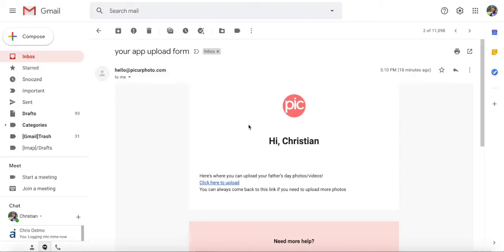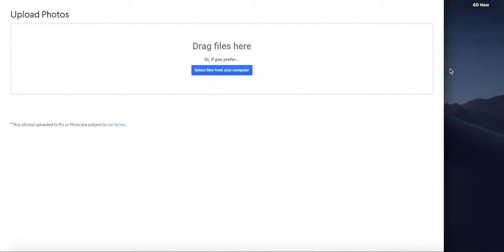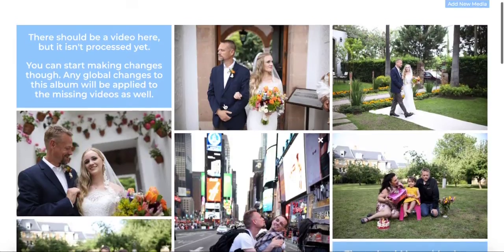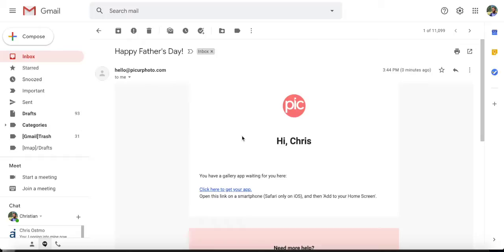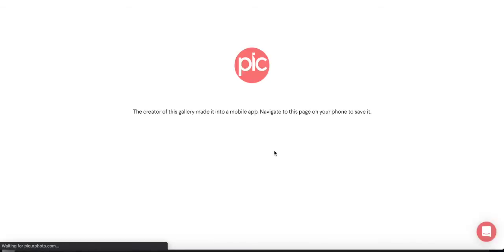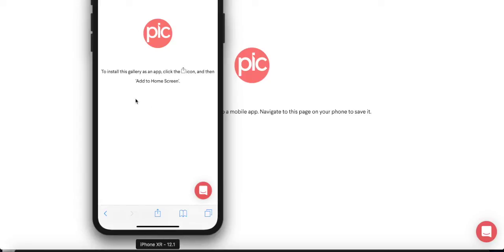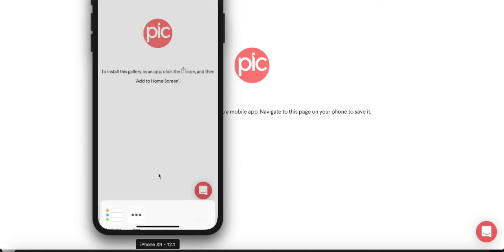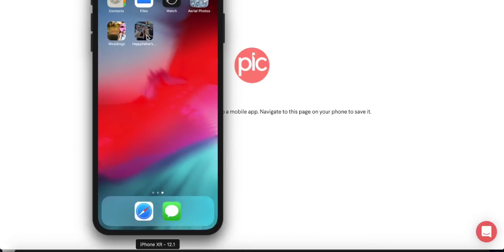How to Create Father's day Gallery app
Put your dad's favorite family photos into his own app using Pic ur Photo.

Upload your favorite fatherly photos and videos and Pic ur Photo host them in an app for him for £9/year (cancel anytime).

Check out the one I made for my dad in action Open that link on a mobile device (Safari only if you're on iOS), then 'Add to Home Screen'.